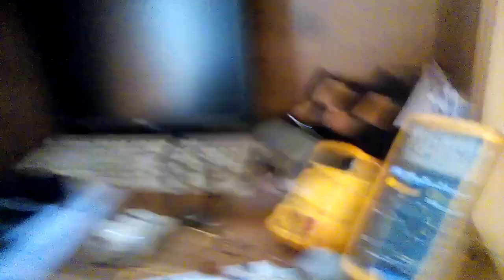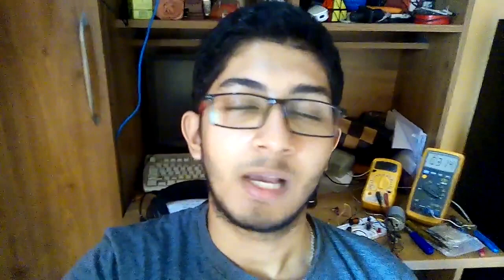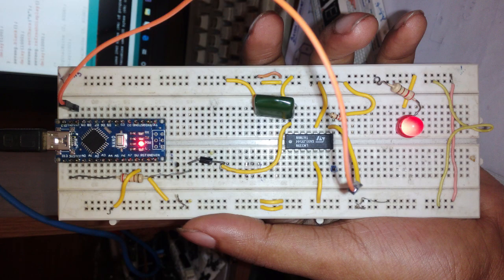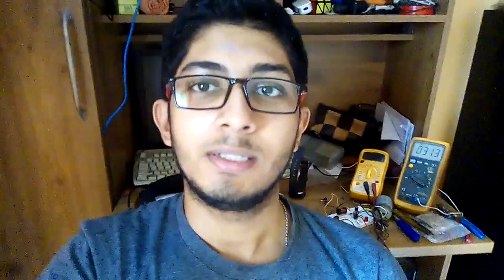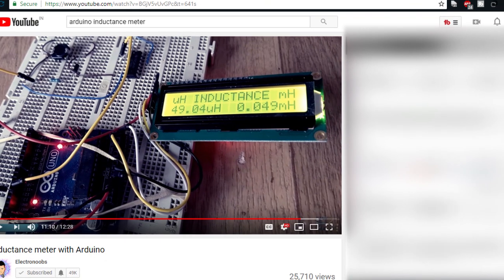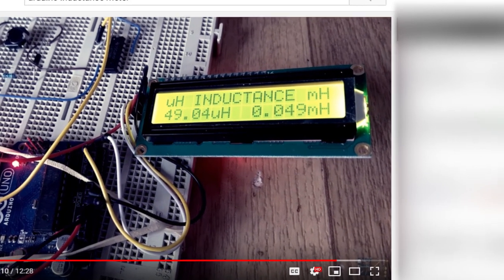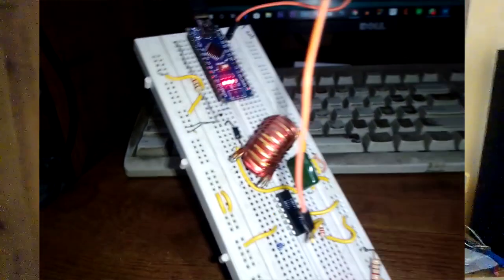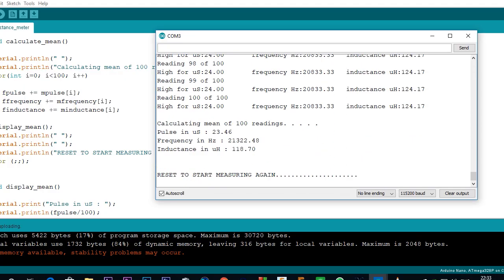How to Measure Inductance with Arduino